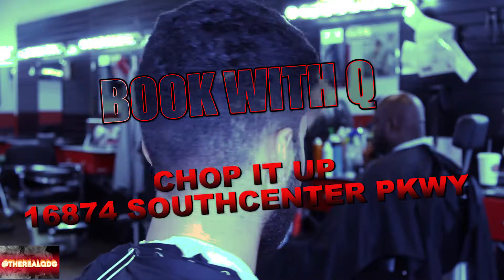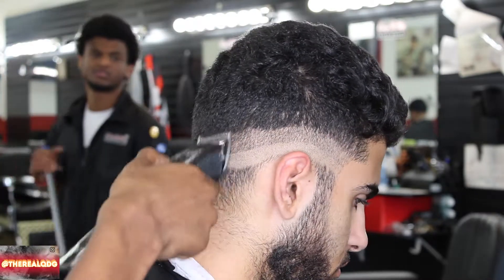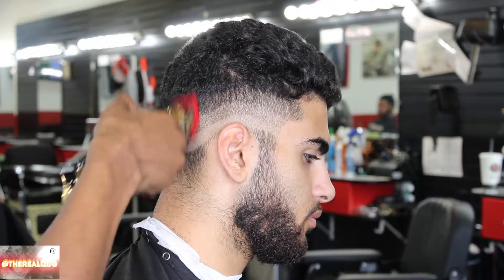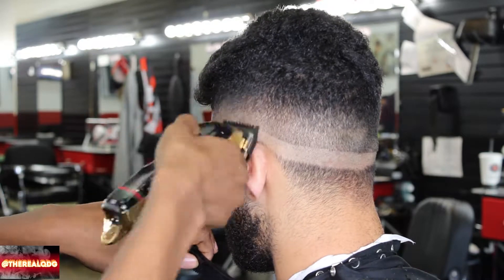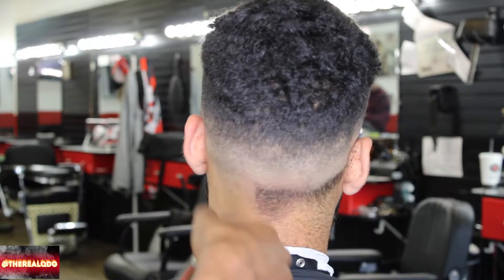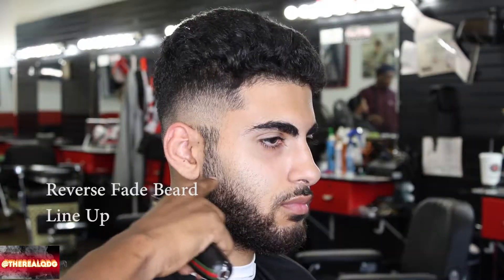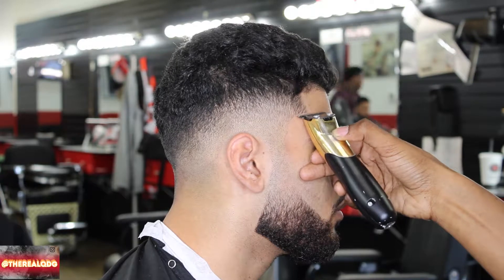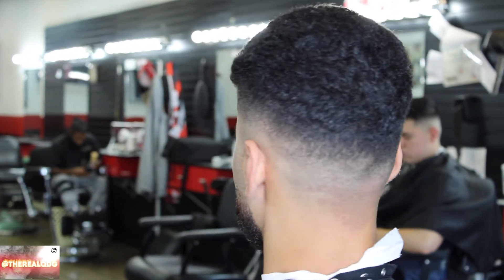QDG SKIN FADE TUTORIAL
Here we have the one and only QDG showing you a step by step haircut tutorial. Hope you guys enjoy and learn from this. As always, stay hungry!